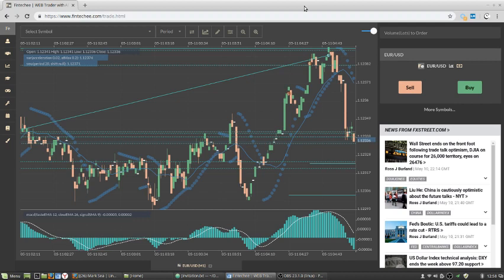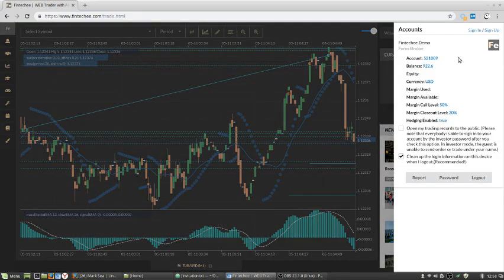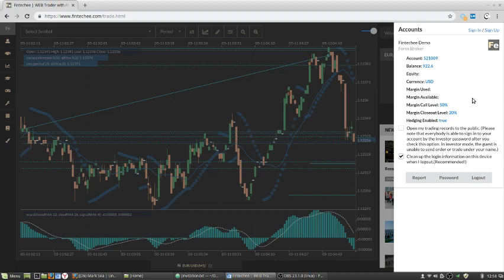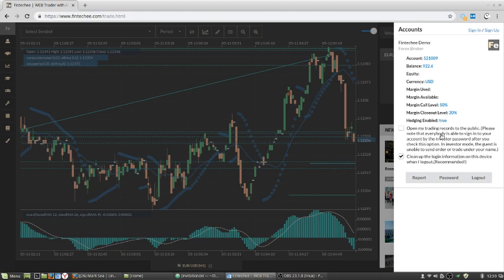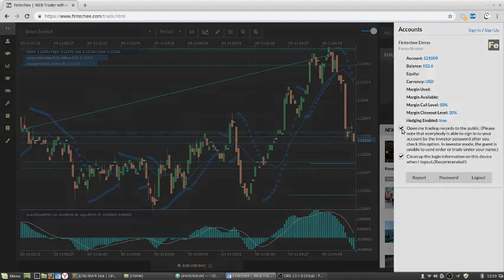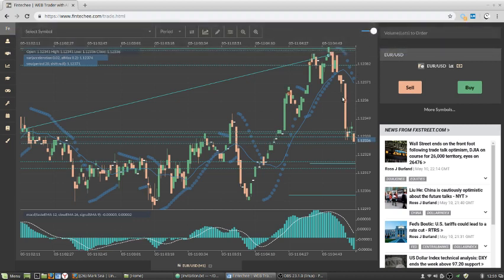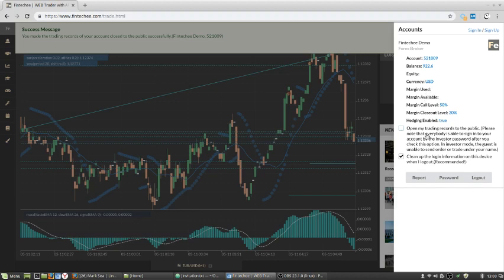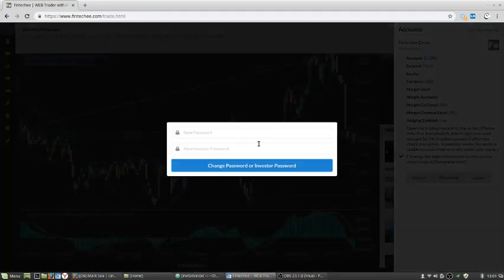Expert Advisor Studio ~ Automated Trading Tutorials(2) How to use investor mode(read-only mode)?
This tutorial is about the Investor Mode of our WEB trader. It’s the basic knowledge for how to copy trading. Copy Trading is a kind of Trading Strategy, especially in the Forex market, it’s usually used by advanced traders. By reading this tutorial for Forex trading, traders can learn how to switch the trading mode to investor mode and how to publish the Trading Signals.

1. Javascript SDK, Compatible with C/C++/MQL
2. WEB-based
3. You can import any data(historical/streaming) as long as you have data source.
4. Market Maker Bot(You can send transactions to blockchains' SWAP smart contracts)
5. Integration with crypto wallets(Scatter & Metamask)
6. Integration with Artificial Intelligence(AI)
7. Integration with DEX and Clearing House
8. Custom Indicators(You can create compound indicators -- make an indicator calculated based on another indicator)
9. You can analyze Bitcoin or Ether's options by using our plugins.
10. FIX API individual version(Your browser - local Java Package - FIX API straightforward)
11. White label enabled
12. MFA - Multiple Factor Authentication
13. Dashboard for broker's manager
14. APP(Android, already listed on our website and published on Google Play)
15. Source codes generator
16. Spread betting
17. Price aggregator(automated order router)
18. Multiple accounts management on the frontend(useful for trading arbitrage)
19. Multiple charts management(responsive UI layout)
20. Investor mode(guest mode, read-only)